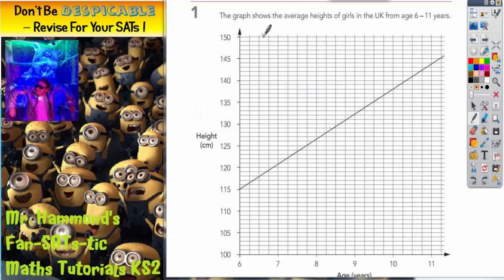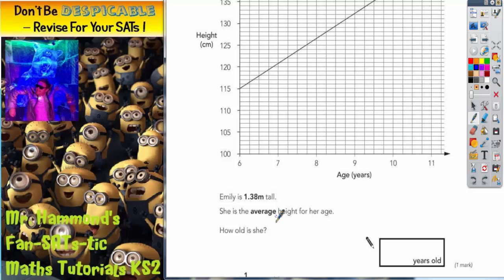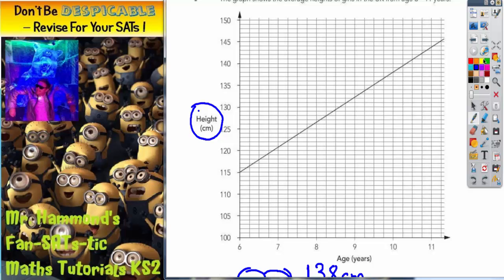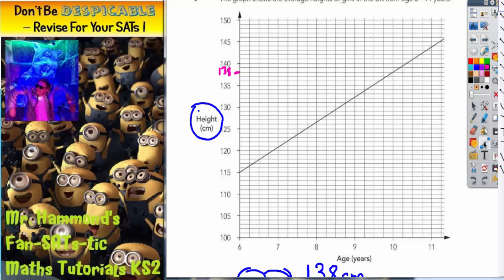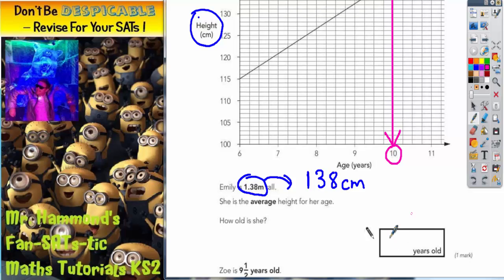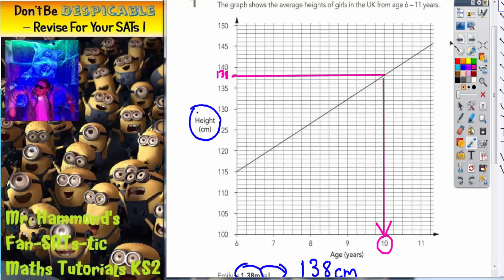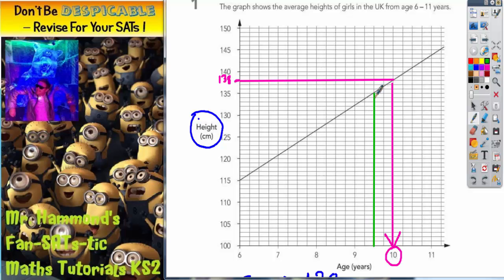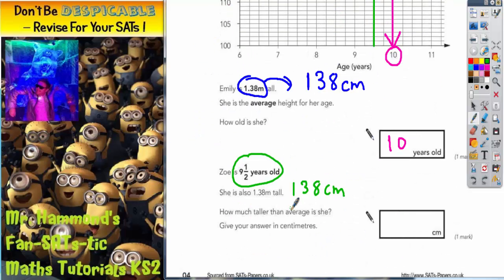Maths KS2 Level 6 SATS 2012B Q1 calculator ghammond